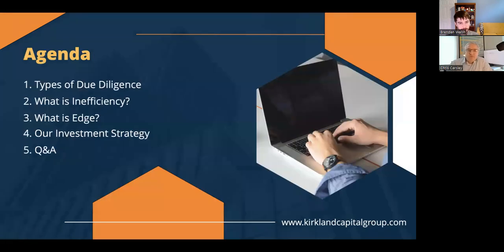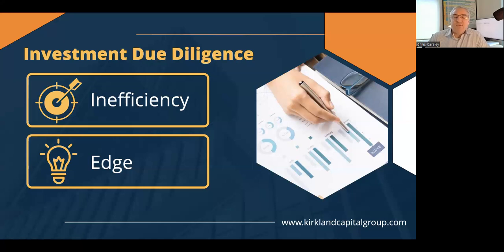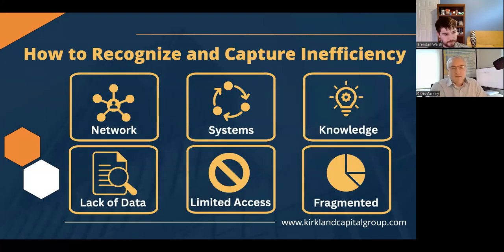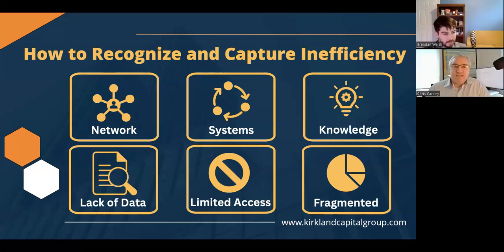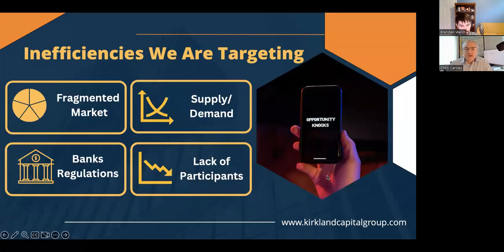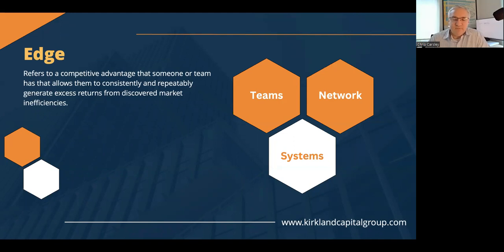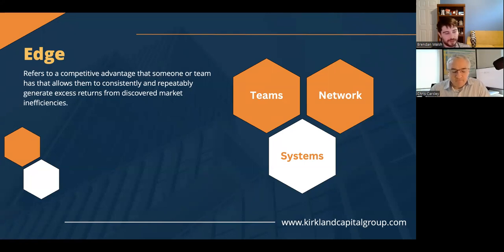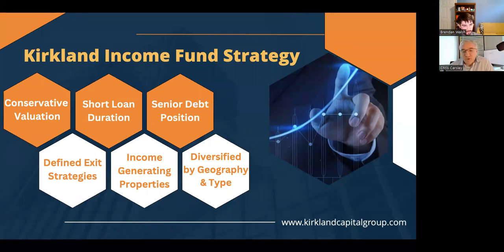How to Identify Market Inefficiencies to Build an Edge or Generate Alpha with Kirkland Capital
Brendan Walsh is joined by Chris Carlsey to talk about how investment managers look for an edge or to take care of market inefficiency.

0:00 - Introductions, Background & Agenda
3:20 - Investment Due Diligence & Inefficiency Overview
11:00 -How to identify & Capture Inefficiencies
19:45 - What is Edge?
28:01 - Kirkland Capitals Edge
30:36 - Kirkland Capital Income Fund Overview
38:20 - Q&A:Due Diligence on Foreign Investments with an SDIRA
46:30 - Q&A:How size influences an edge
52:30 - Closing